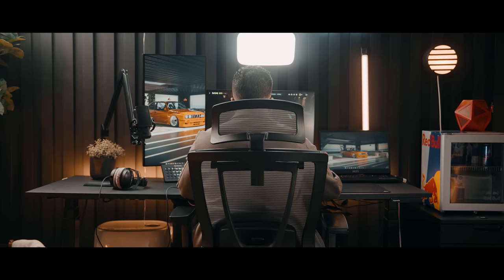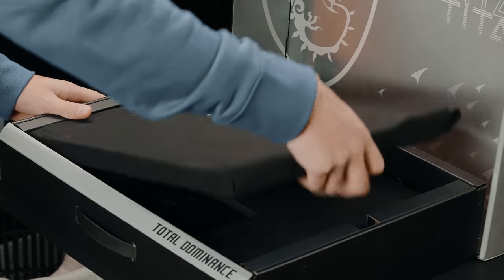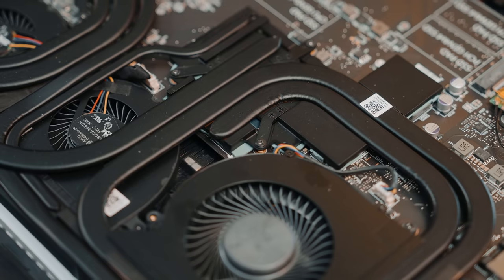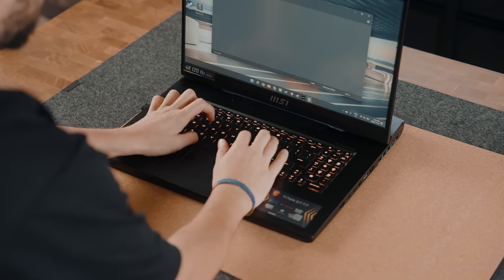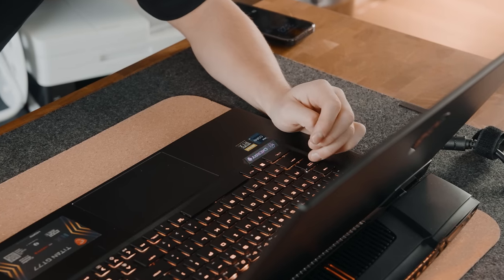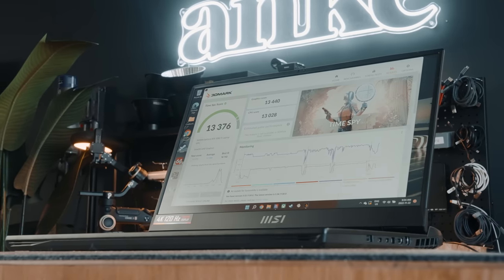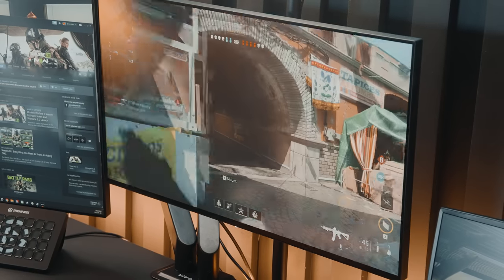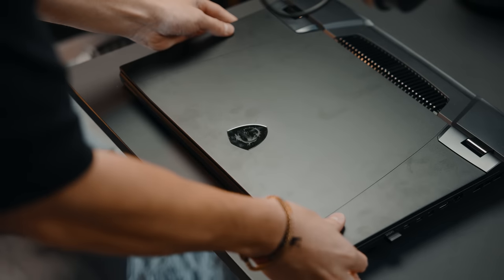Gaming Desk Setup with The MOST Powerful Gaming Laptop | MSI GT77 Titan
Coiled Cable | 🇨🇦
Mouse Pad | 🇨🇦
Light Dome | 🇨🇦
Arm Bracket | 🇨🇦
Key Light | 🇨🇦
Audio Interface | 🇨🇦
Pop Filter | 🇨🇦
Boom arm | 🇨🇦

00:00 | Cinematic!
00:52 | Intro
01:14 | What's in the box?
02:14 | Build
03:56 | Ports
04:34 | Mechanical Keyboard!
05:39 | Speakers
06:08 | Display
07:10 | Webcam
07:42 | CPU & GPU Power + Temps
09:22 | Battery Life
09:53 | Fan Noise
10:22 | Gaming
11:06 | SSD
11:32 | Outro